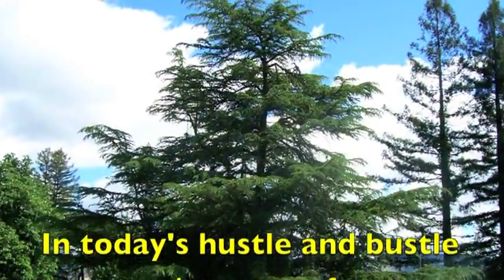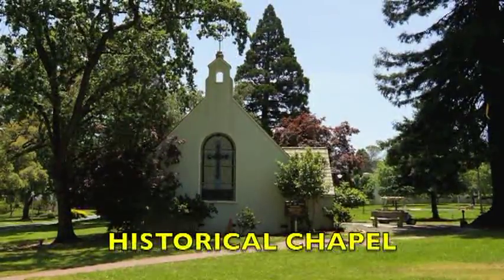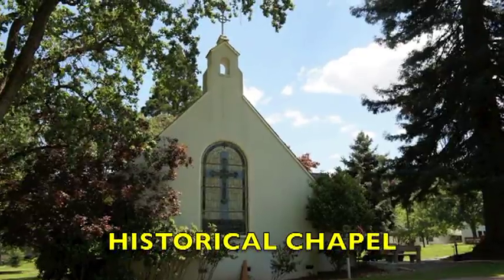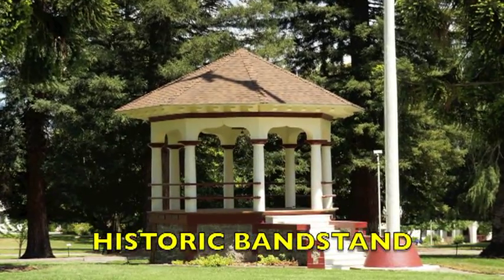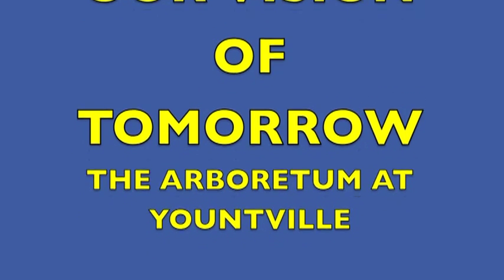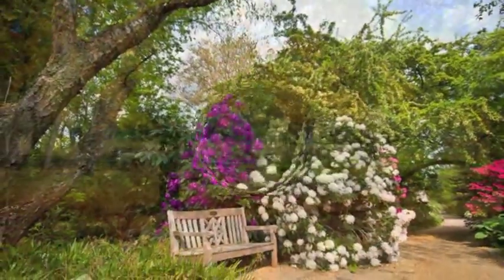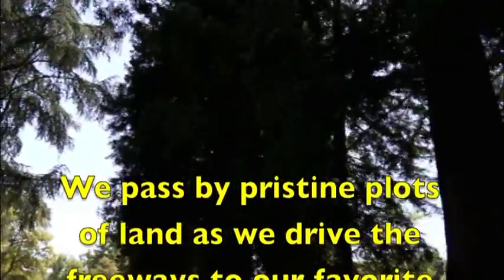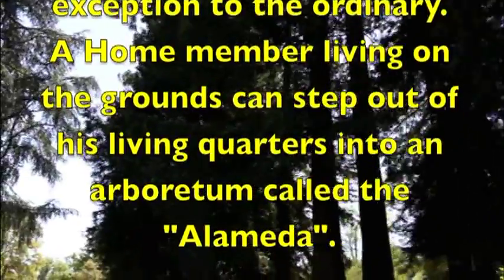Alameda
California Veterans Home, Yountville member, Don Moore, takes you on a walking tour of the Alameda.